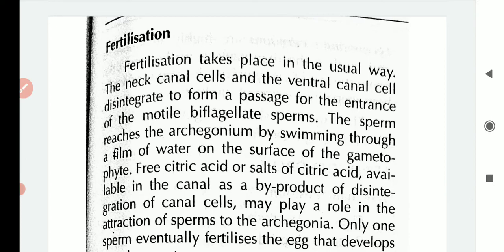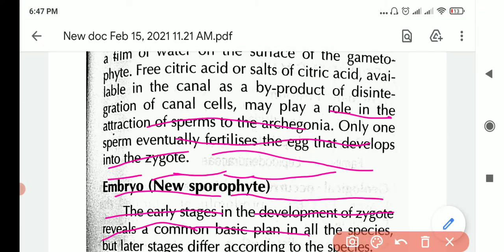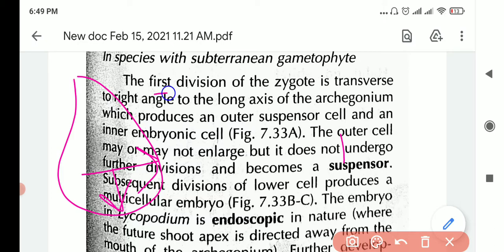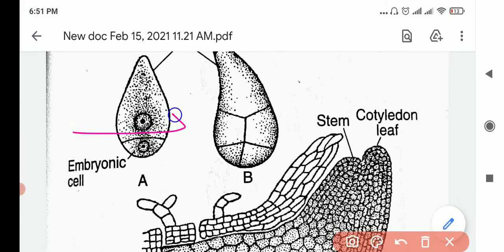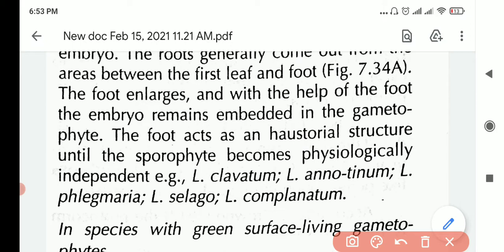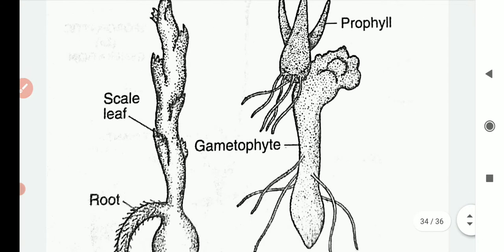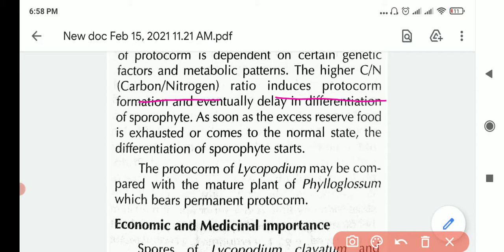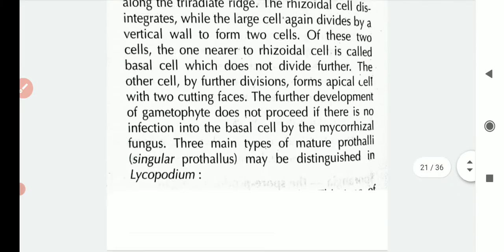February 15, 2021